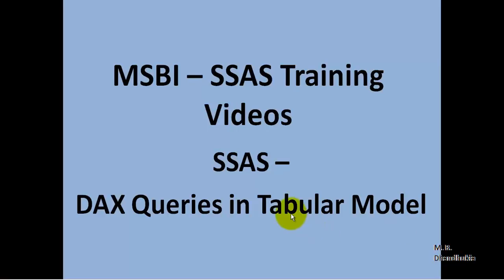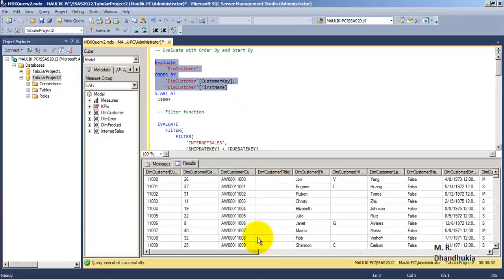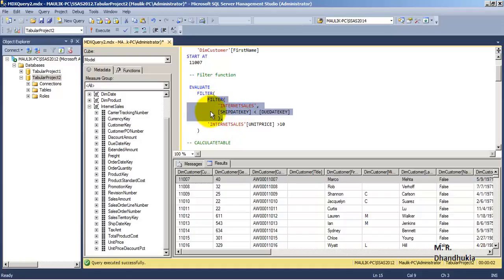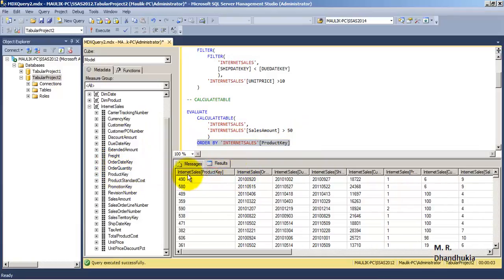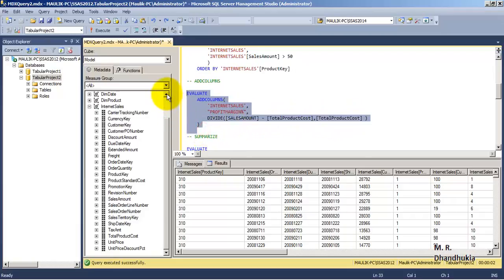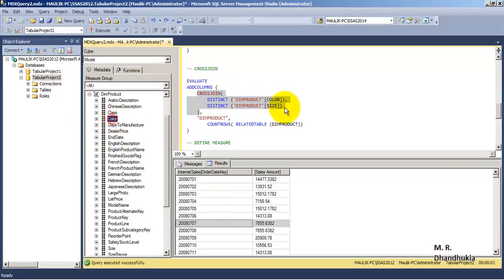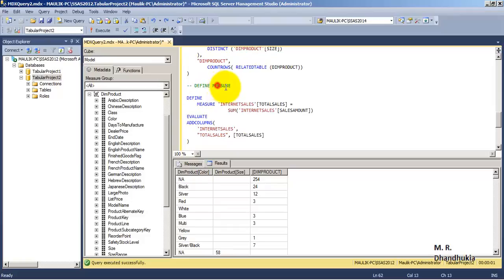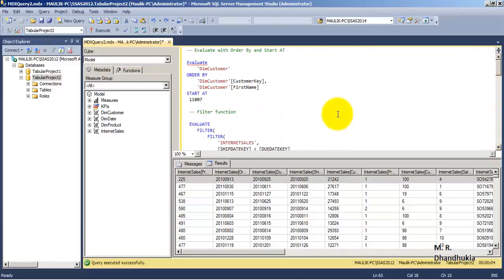MSBI - SSAS - DAX Queries in Tabular Model